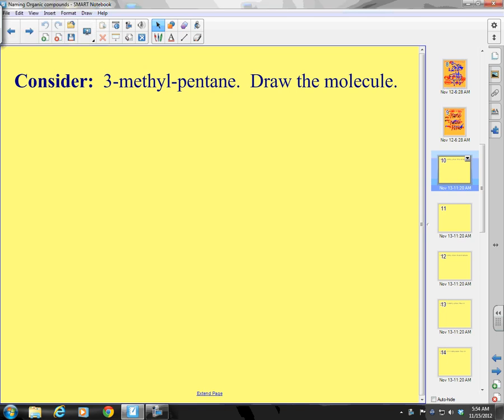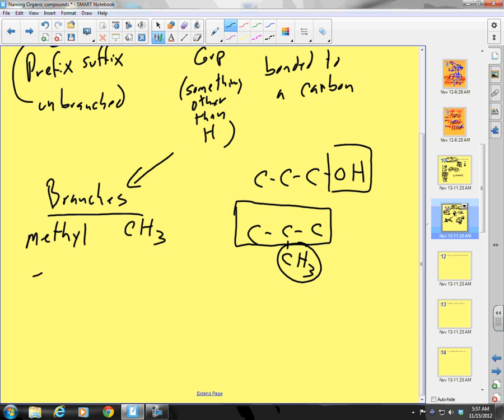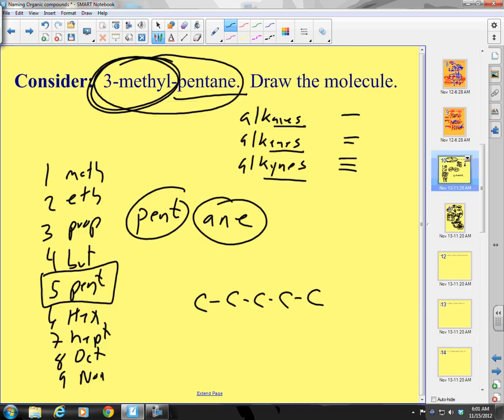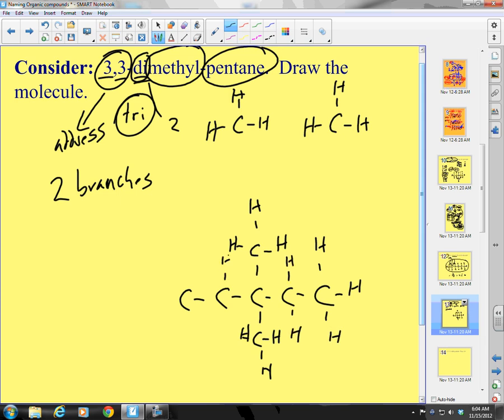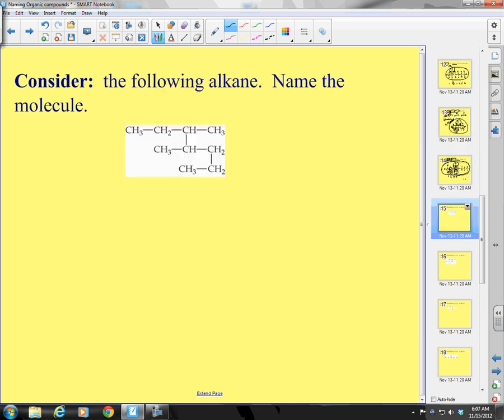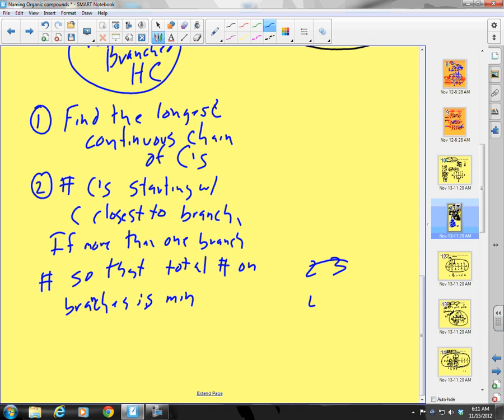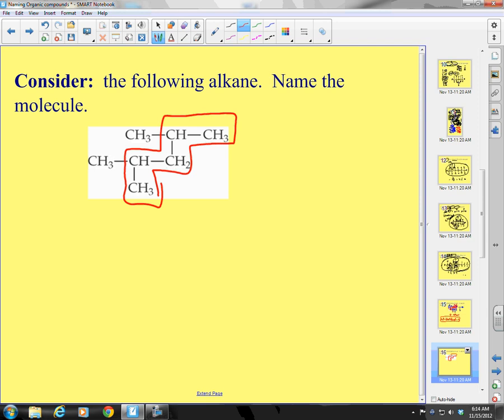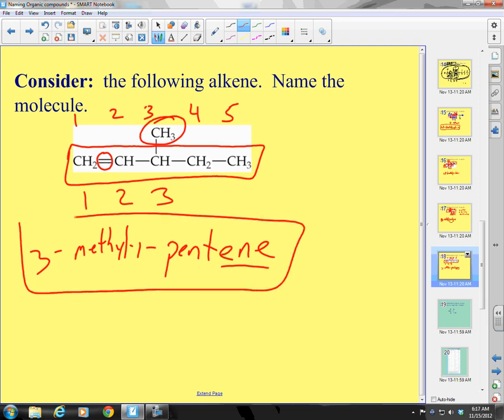Honors Chem Lecture: Naming Organic Compounds Part II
In this video for his high school Honors Chemistry class Kendal Smith discusses the process for naming simple branched hydrocarbons.